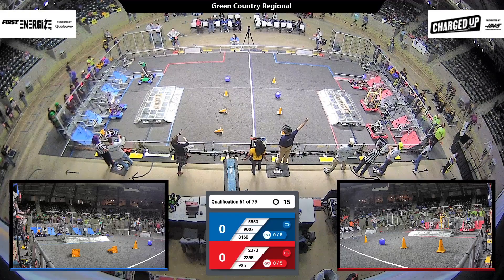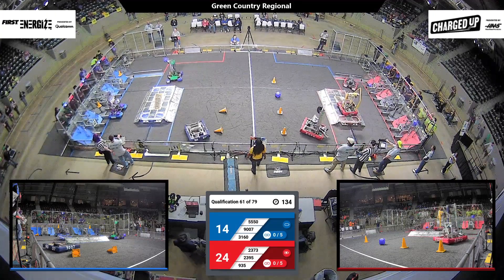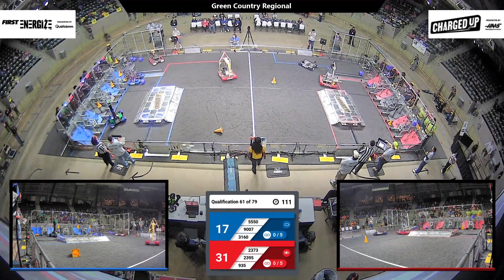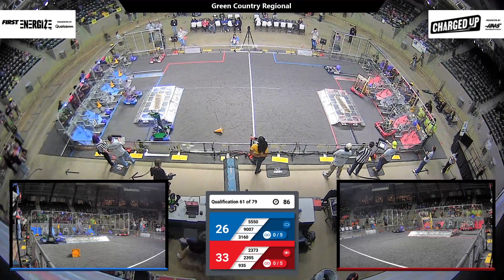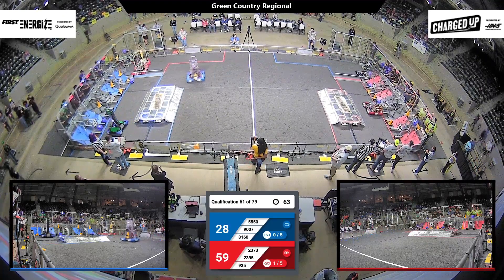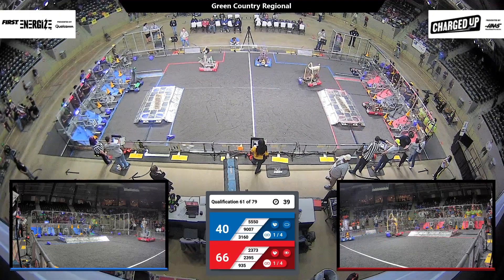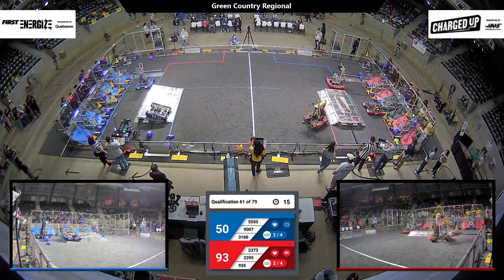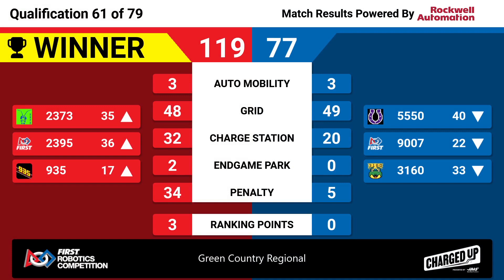Qualification 61 - 2023 Green Country Regional